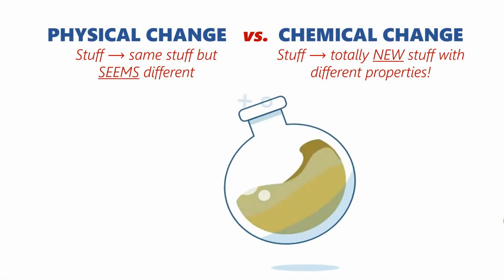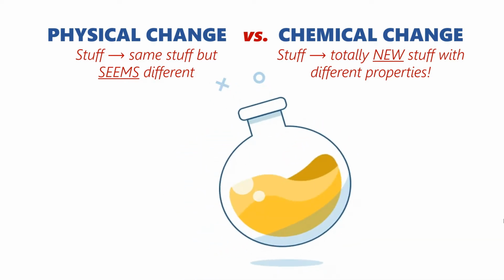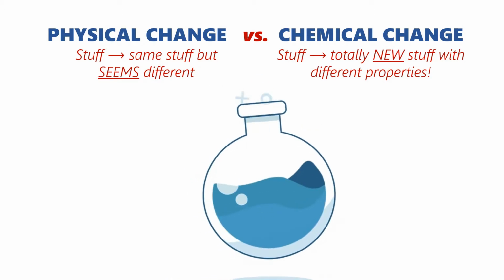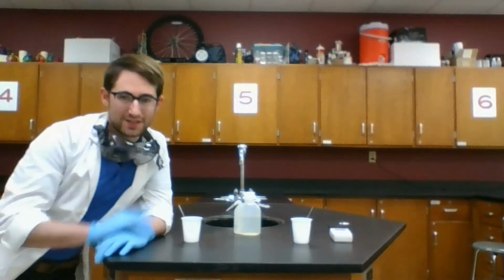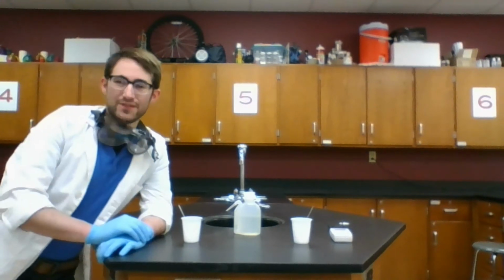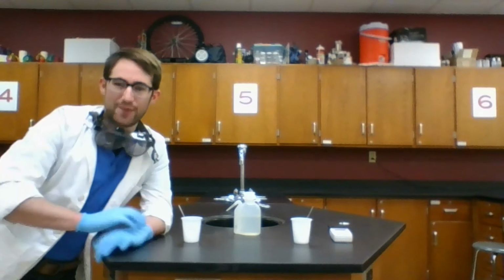Unit 1 In-Class Activity: Physical vs. Chemical Changes || Chemistry & ICP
This is a series of demonstrations for Mr. McCord's Chemistry & ICP classes!